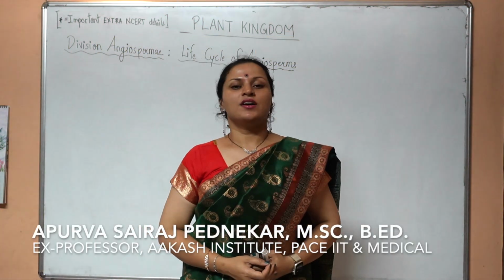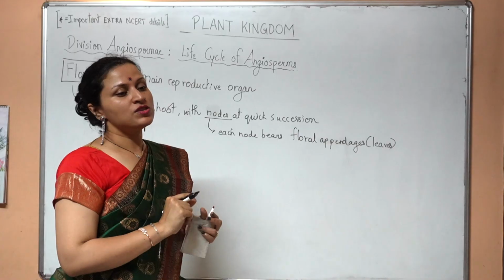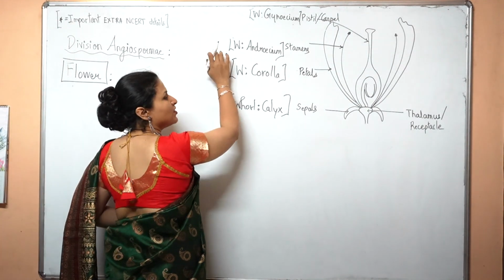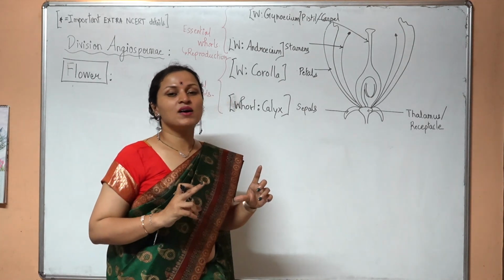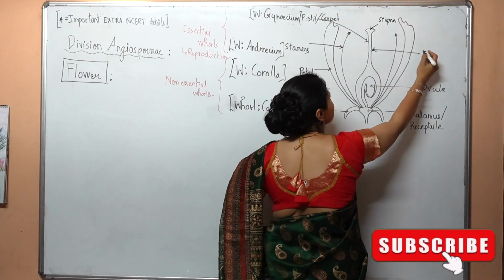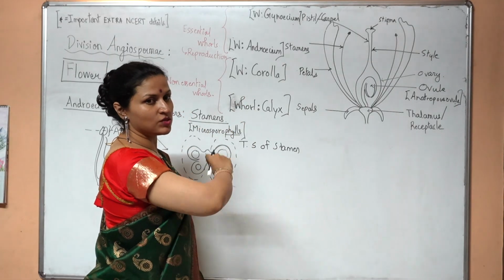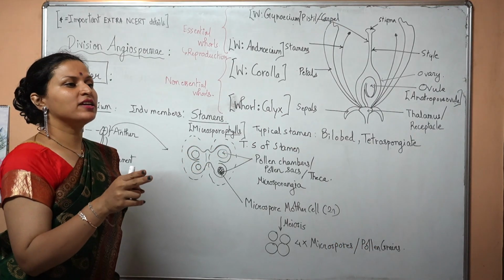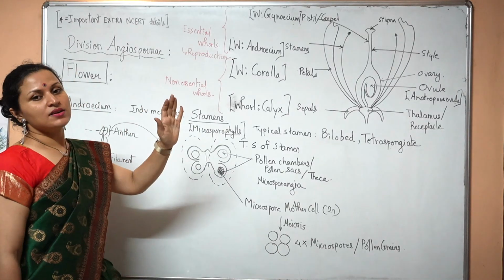Angiosperms : Structure of Flower and Stamen | Plant Kingdom | NEET Biology